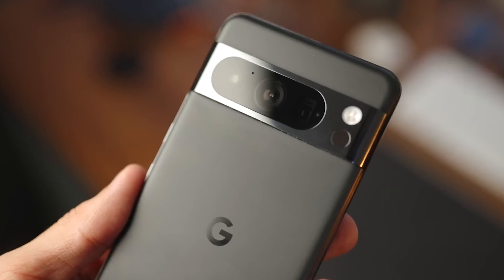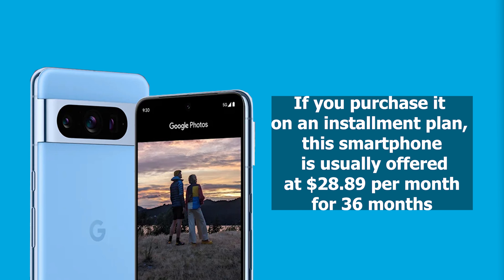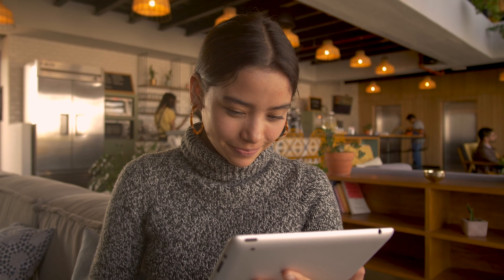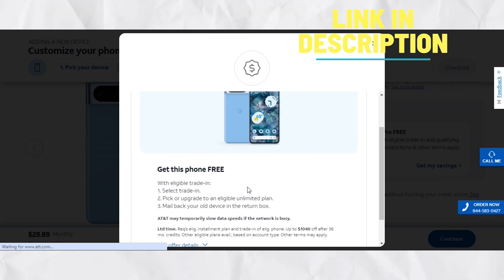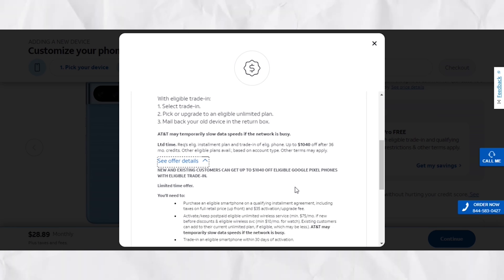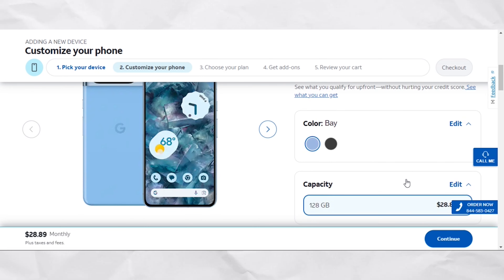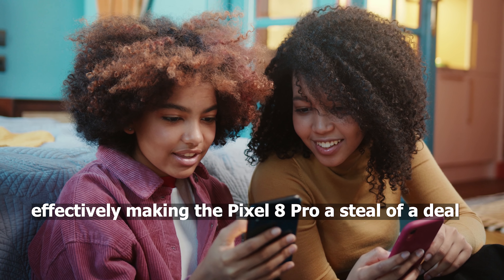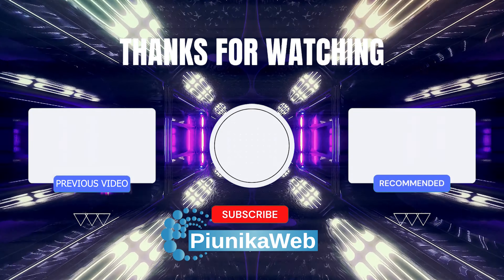Score a Google Pixel 8 Pro for free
🌟 Upgrade to Google Pixel 8 Pro for FREE with AT&T Deal! 📱✨

Exciting news for tech enthusiasts! AT&T in the US has just unleashed an incredible deal for the much-coveted Google Pixel 8 Pro. 🚀
Catch the details in our latest video! AT&T is offering a jaw-dropping opportunity to upgrade to the Pixel 8 Pro, boasting advanced AI capabilities and top-notch hardware, all for FREE! 🎉